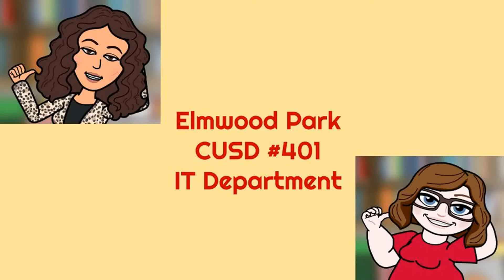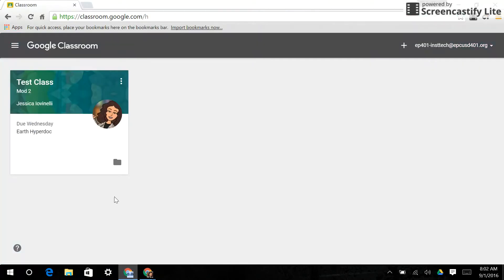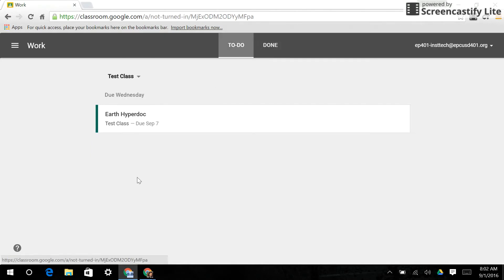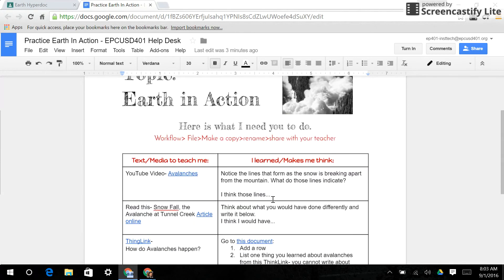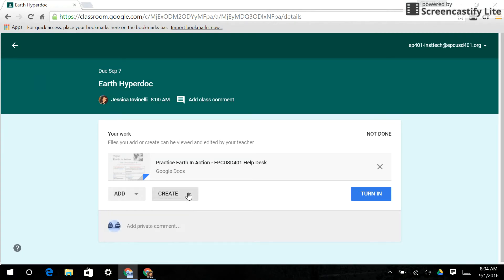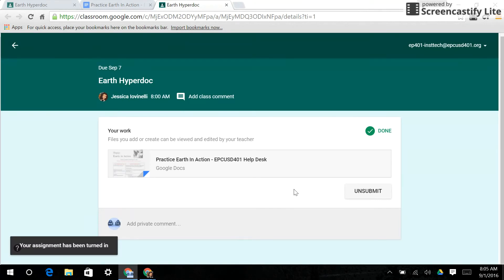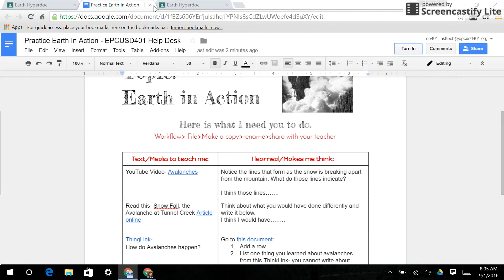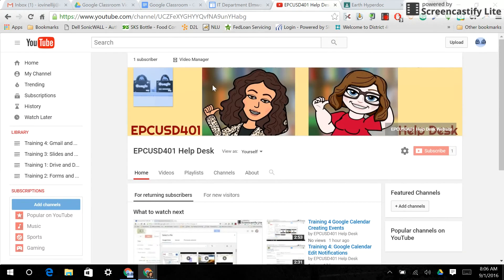Google Classroom (How Students Create and Submit Assignments, Mark as Done, Unsubmit)